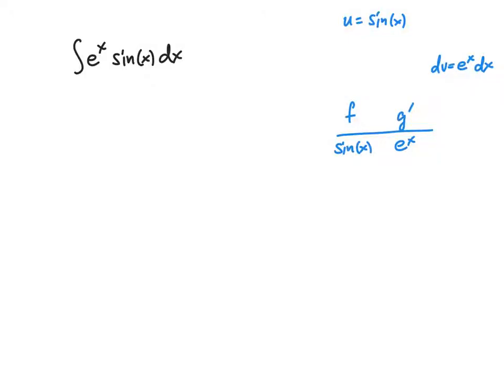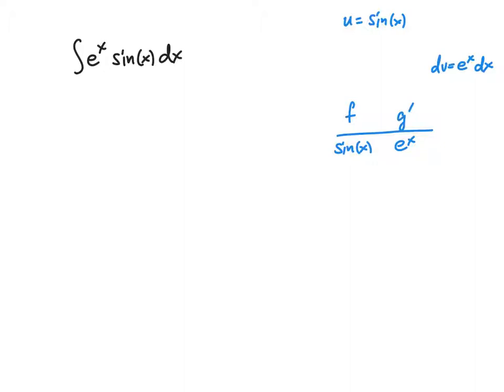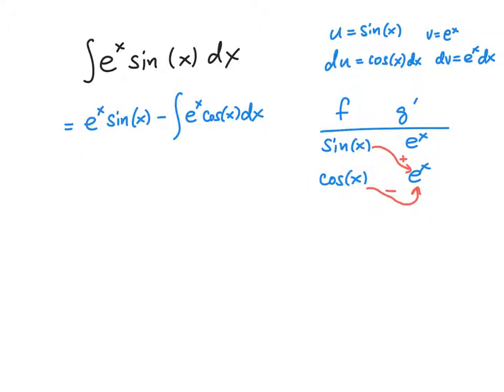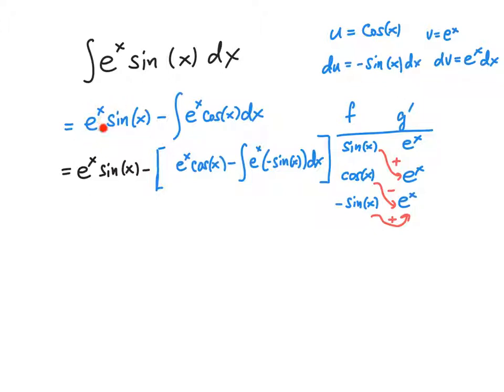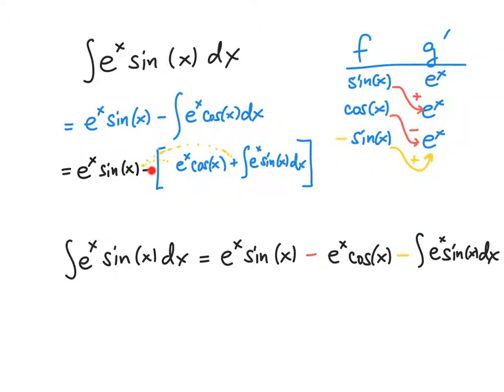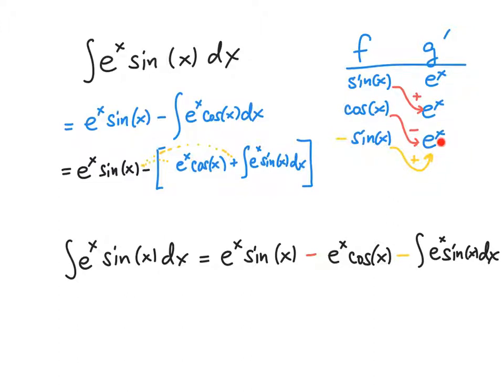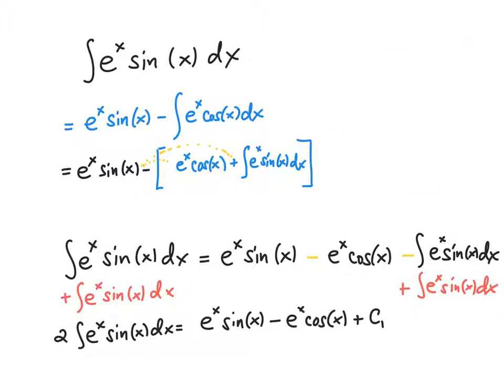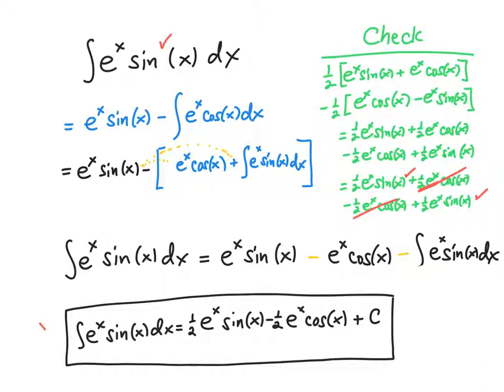Integation by Parts Repeating Integral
Integrate exp(x)sin(x) using integration by parts. The integral will repeat itself after two iterations of the integration by parts formula.